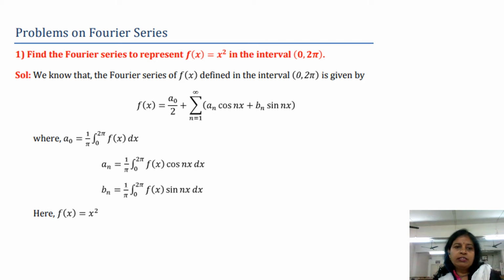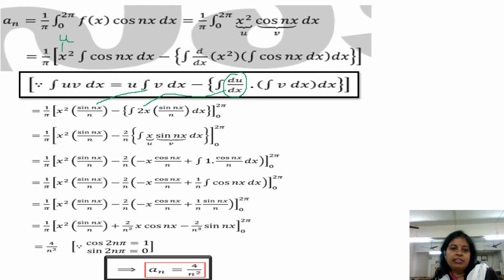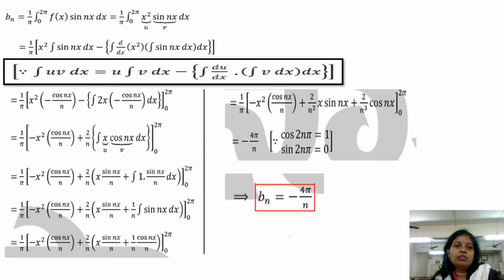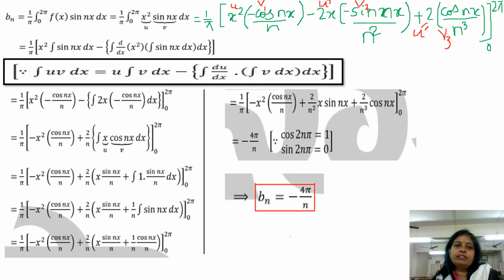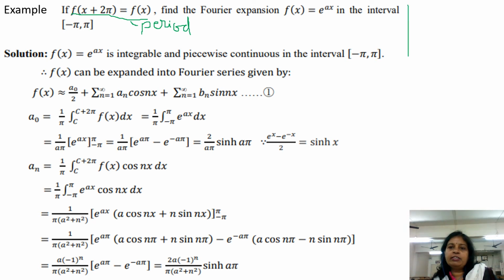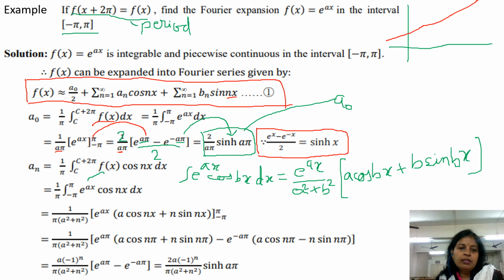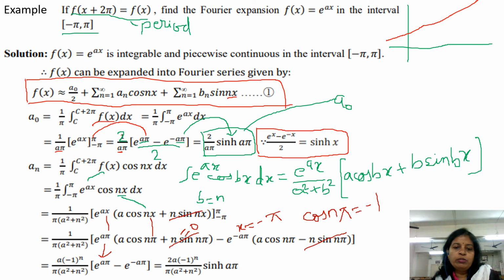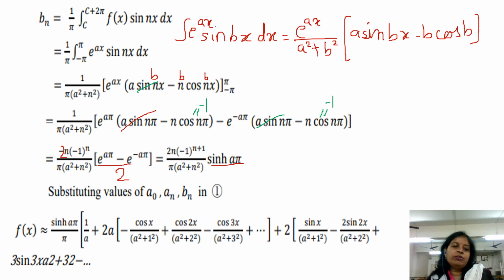Fourier series examples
Fourier Series example of neither even nor odd functions in standard and arbitrary interval